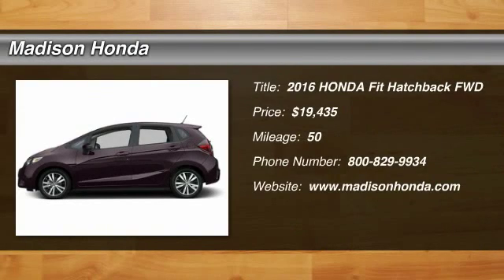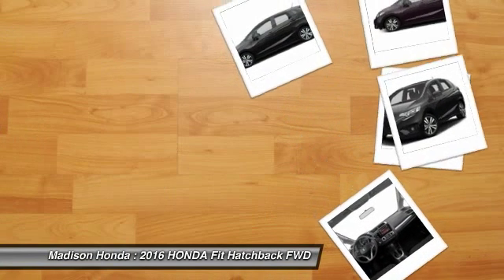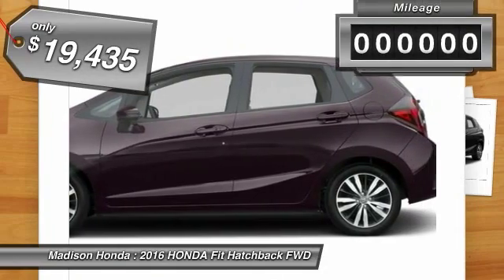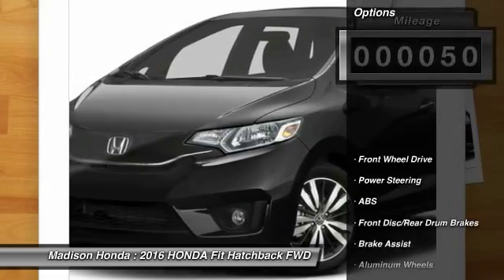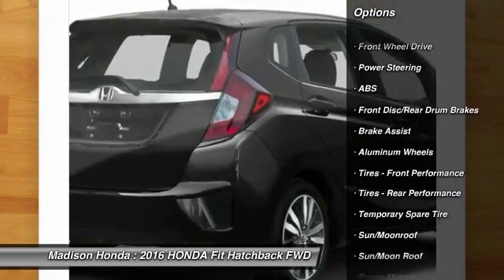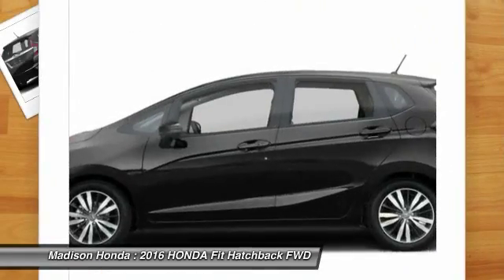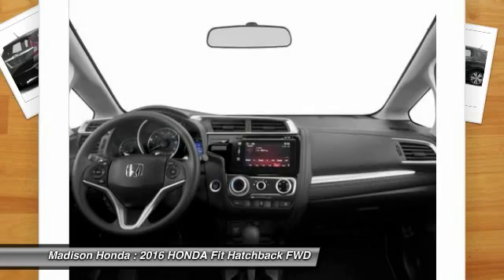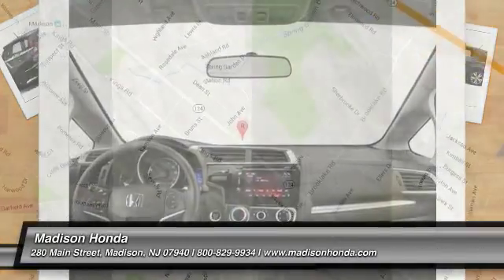2016 HONDA Fit Madison NJ 39104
2016 HONDA Fit EX

Madison Honda
280 Main Street

Don't miss this 2016 HONDA. Make a great choice today with this must-have hatchback. Learn more about this hatchback by contacting the dealership today and complete your driving dreams.